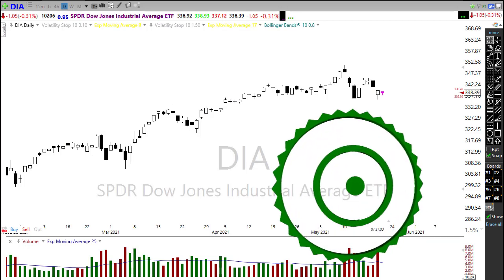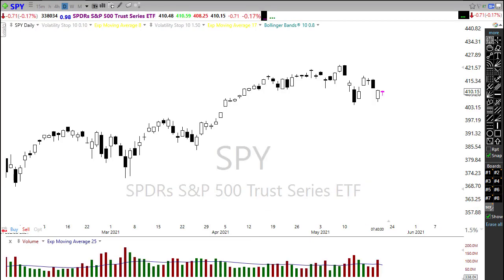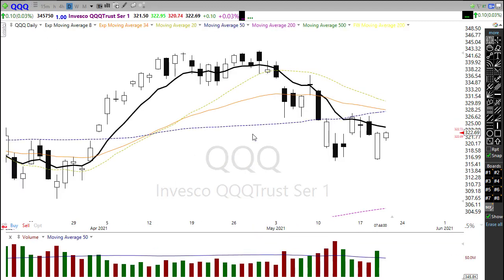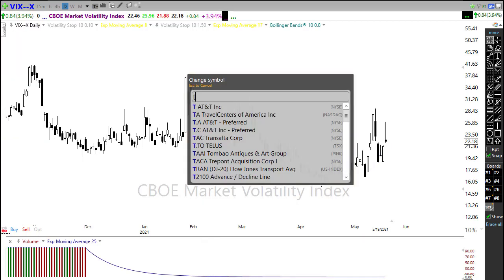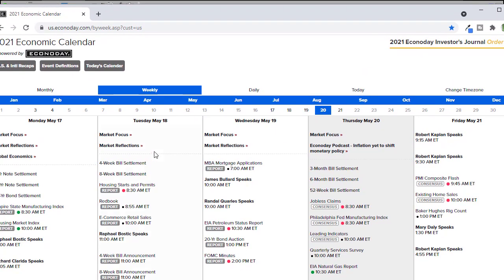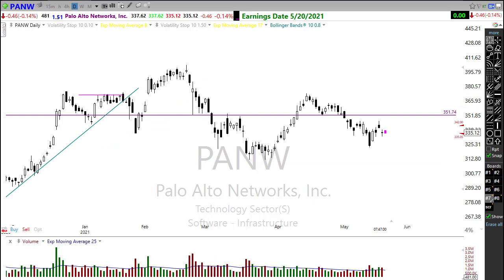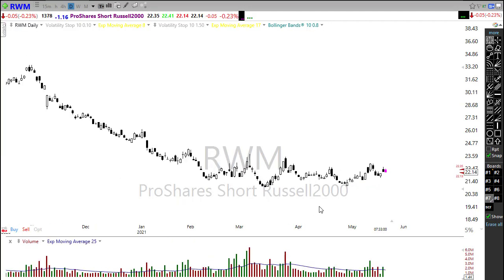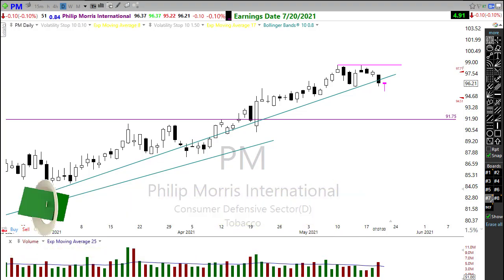Morning Market Prep | Stock & Options Trading | 5-20-21